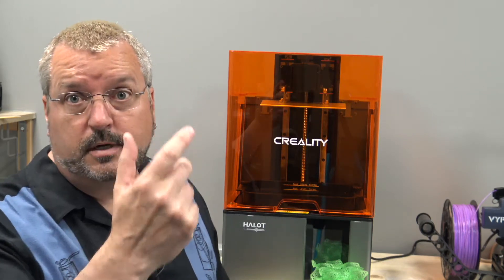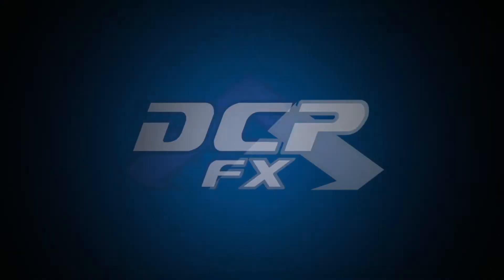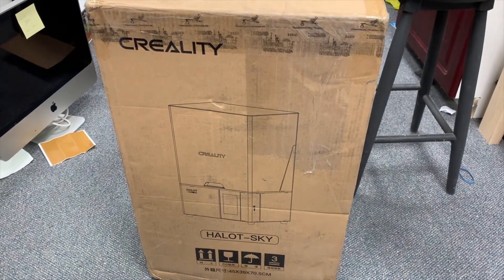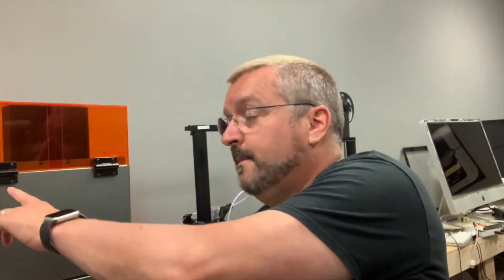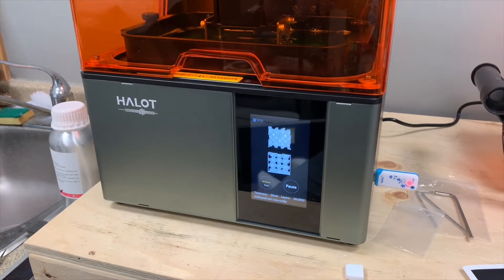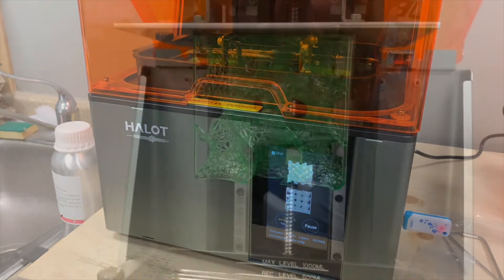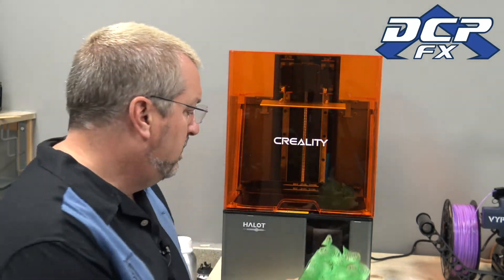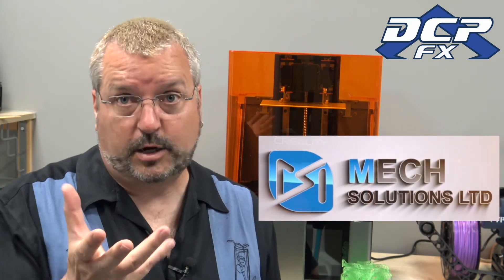Creality Halot Sky First Look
A new resin printer to try out - the Creality Halot-Sky!